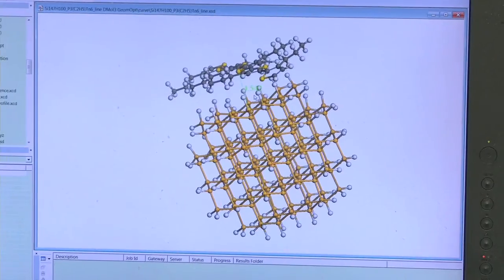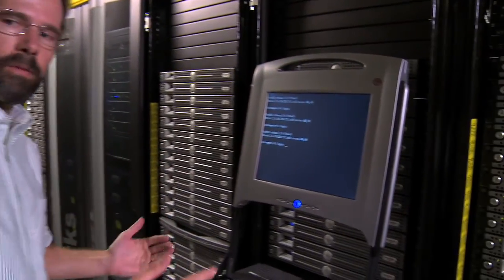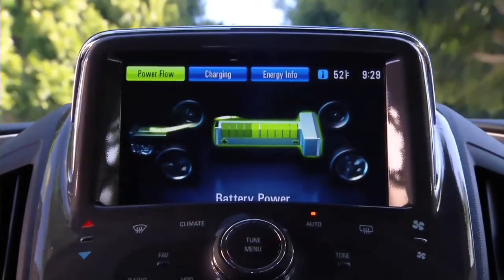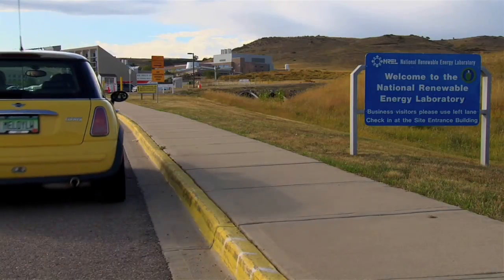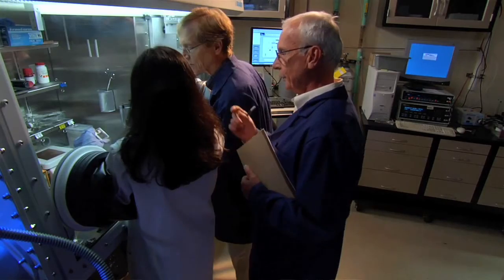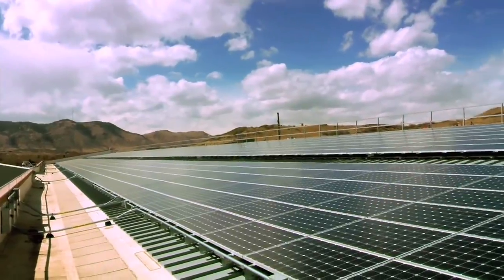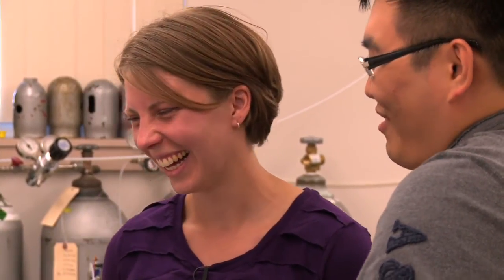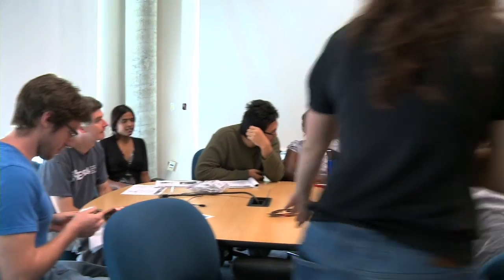Inside REMRSEC: Advancing the Frontiers of Renewable Energy Materials Research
remrsec.mines.edu

An inside look at the Renewable Energy Materials Research Science and Engineering Center at Colorado School of Mines.